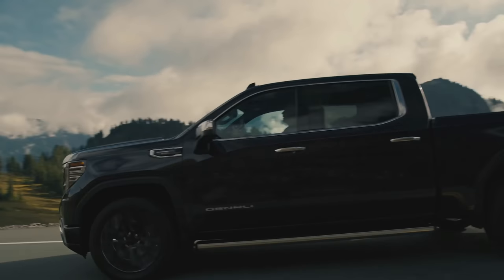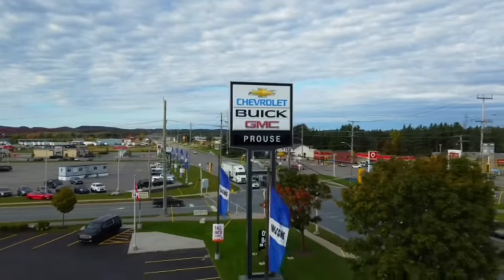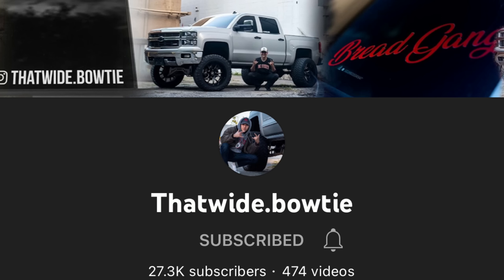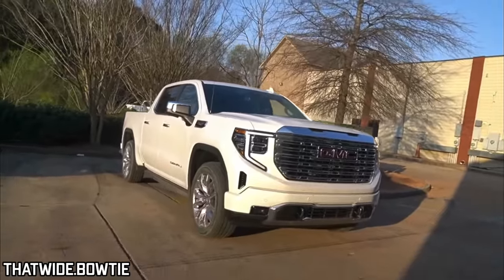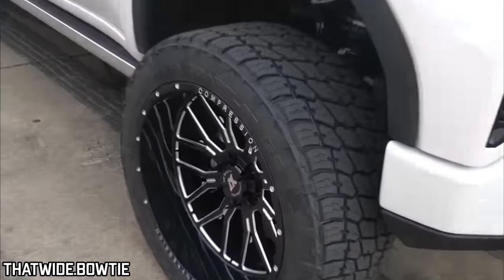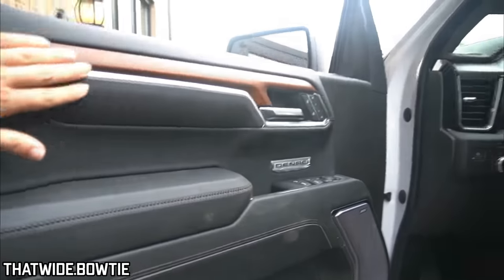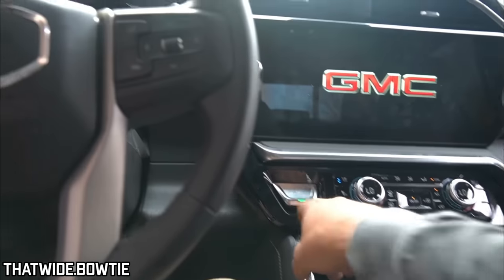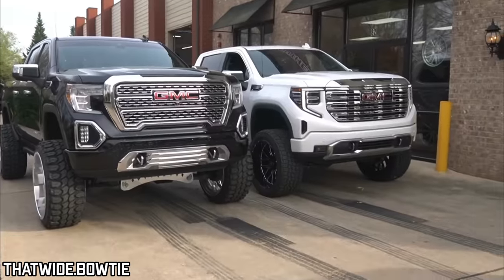FIRST, LIFTED, 2022 “REFRESHED” GMC Sierra Denali!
Thanks to the awesome YouTube channel @Thatwidebowtie , I have video footage of what I think is one of the very FIRST lifted/custom 2022 “REFRESHED” GMC Sierra Denali 1500 trucks!!